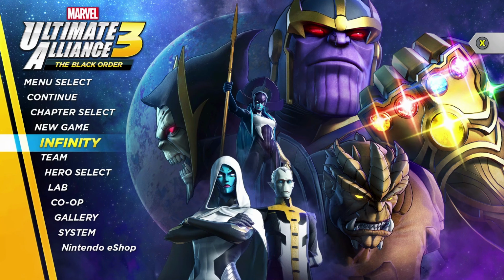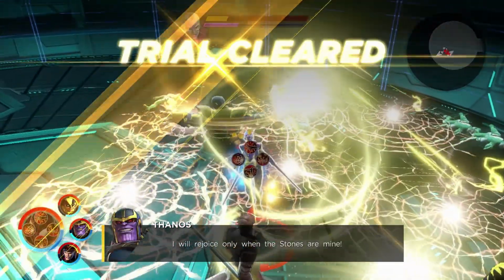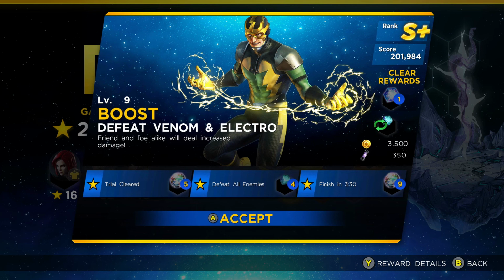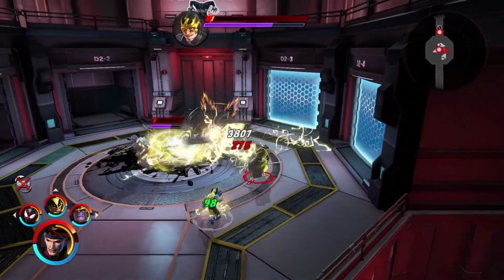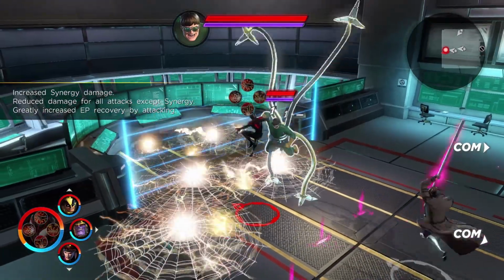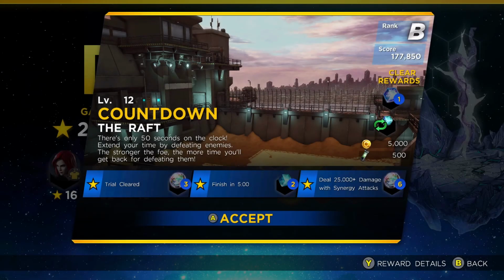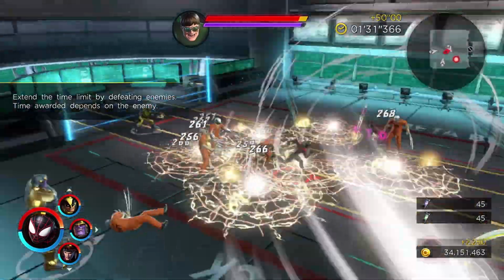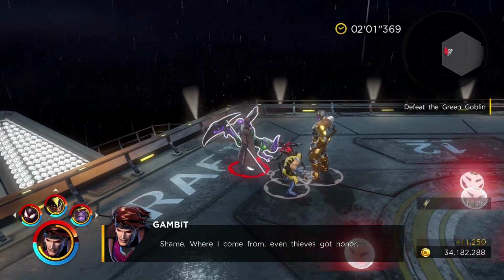Gamma Rift Clears #1 - Ultimate Alliance 3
Today we're starting a new series where we will walk through 3 star clears of the Infinity Rifts, starting with the Gamma Rifts! Quests included in this episode:

Lv. 7 Ability Trial - Defeat Nebula
Lv. 8 Wave - Defeat 100 Enemies on the Kree Ship
Lv. 9 Boost - Defeat Venom and Electro
Lv. 10 Synergy Trial - Defeat Doctor Octopus
Lv. 12 Countdown - The Raft